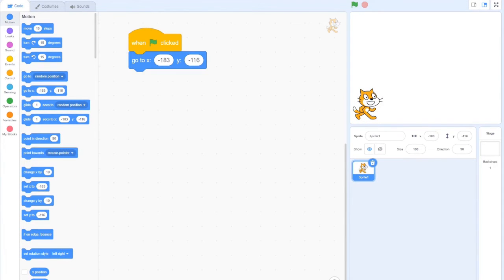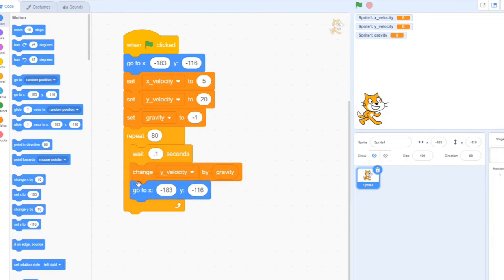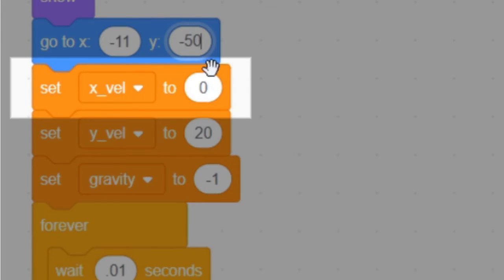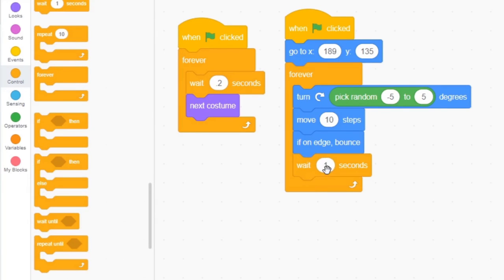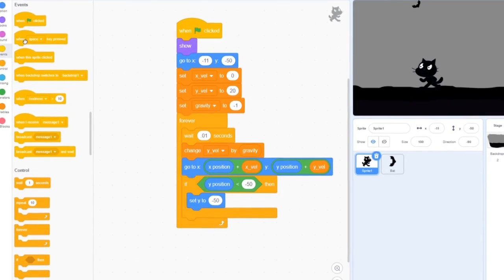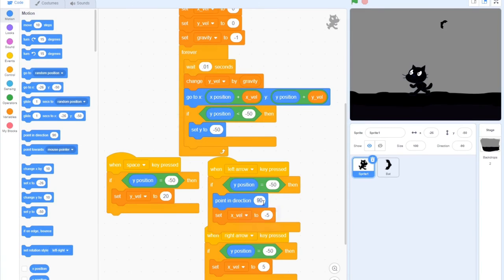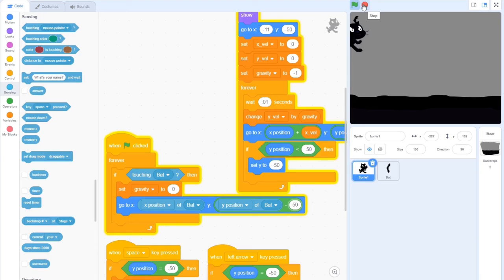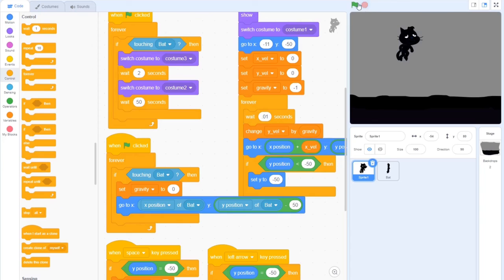Scratch Programming Lesson 5: Gravity and a bad bat.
This time we are going to explore how to model gravity in a Scratch game.
Also, I enjoy soup dumplings.